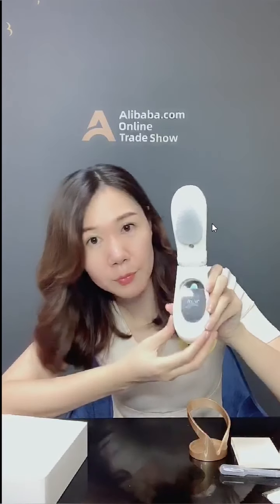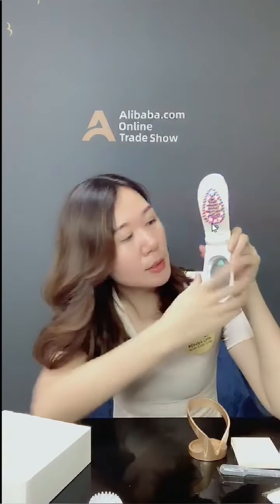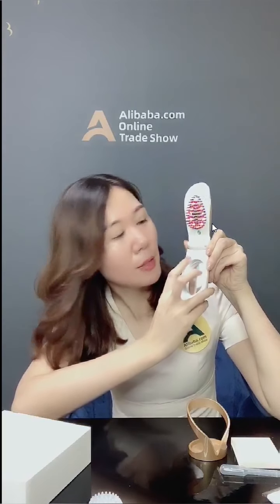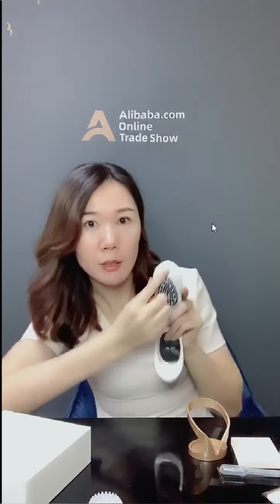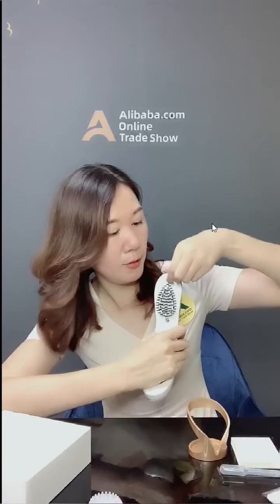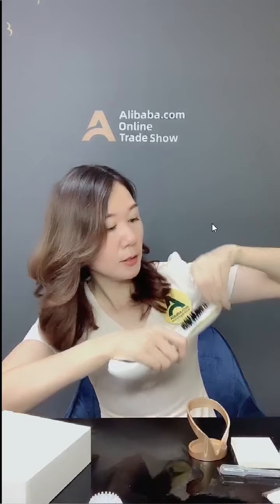** EIKO-NIPPON ** MS. W Electric Spray Hair Massge Comb (ST-H311)